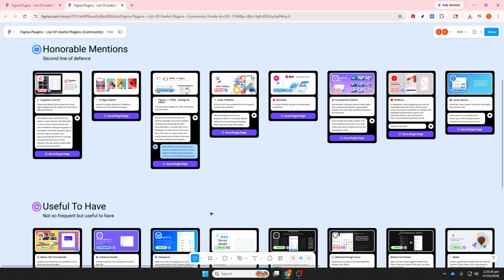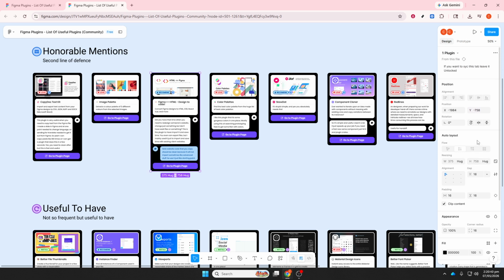How To Use Html To Design Figma Plugin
Want to convert HTML into designs using the HTML to Design Figma Plugin? In this step-by-step Figma tutorial for 2026, I’ll show you how to use the HTML to Design plugin to turn websites, HTML code, and web pages into editable Figma designs quickly and easily.

Learn how to import web layouts into Figma, edit design elements, improve UI/UX workflows, and save time when creating website mockups, redesigns, wireframes, and prototypes.

Whether you’re a beginner designer, web designer, developer, freelancer, virtual assistant, or UI/UX designer, this tutorial will help you maximize Figma plugins for faster and smarter design work.

✨ In this video, you’ll learn:
✔️ How to install the HTML to Design Figma Plugin
✔️ How to convert HTML or websites into Figma designs
✔️ How to edit imported design elements
✔️ Tips for improving web design workflow
✔️ How to create wireframes and prototypes faster
✔️ Best productivity tips for designers and developers

Perfect for:
📌 UI/UX Designers
📌 Web Designers
📌 Developers
📌 Virtual Assistants
📌 Freelancers
📌 Content Creators
📌 Students